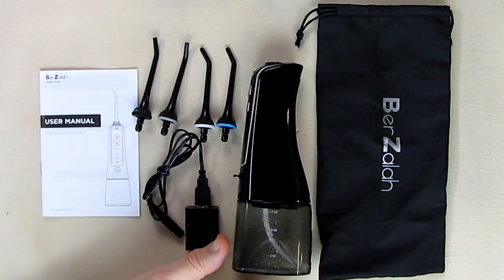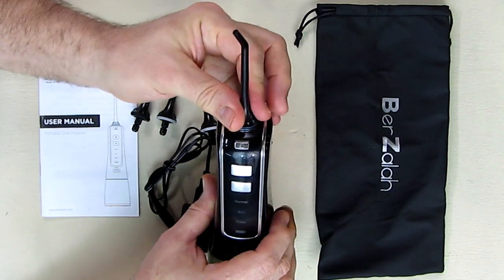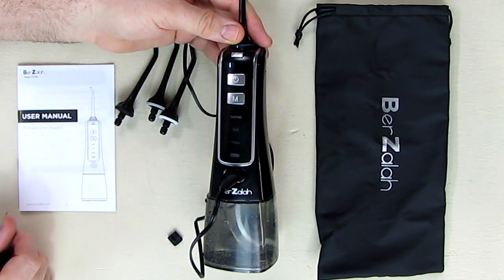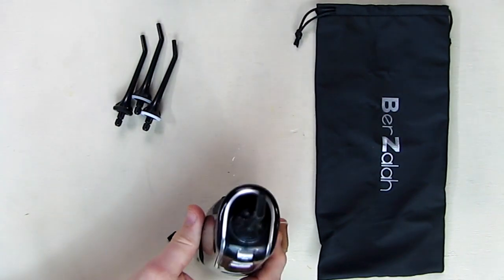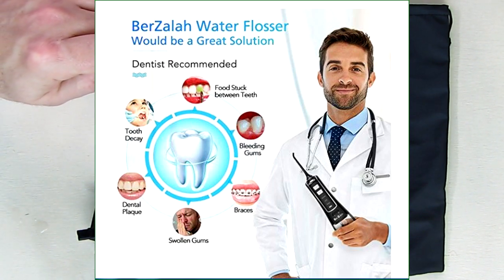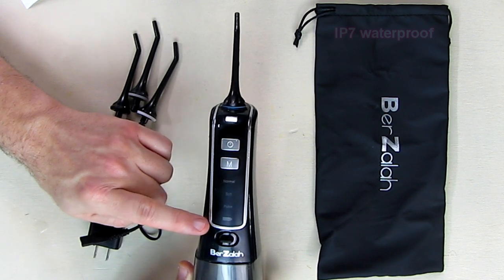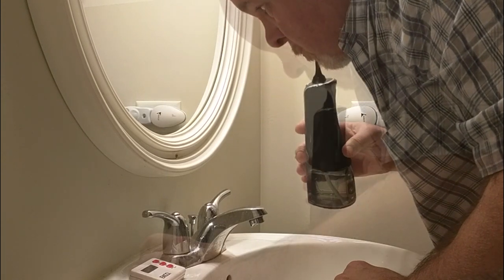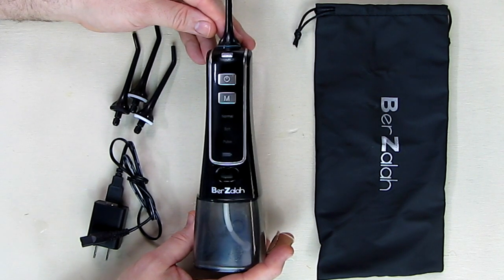HIGH QUALITY Water Flosser Cordless Oral Irrigator Portable Rechargeable REVIEW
ORDER the BerZalah Water Flosser Cordless Oral Irrigator Portable Rechargeable

□ Electronic Components
         □ Hobbies: